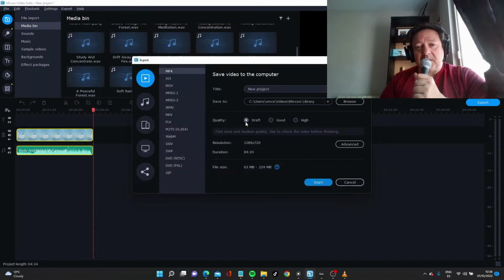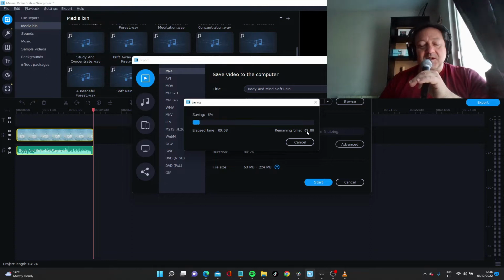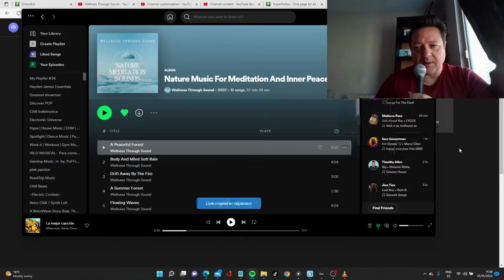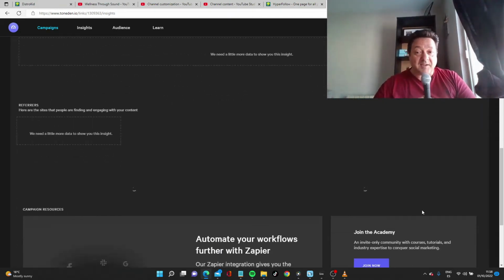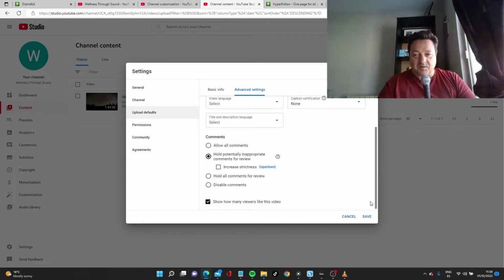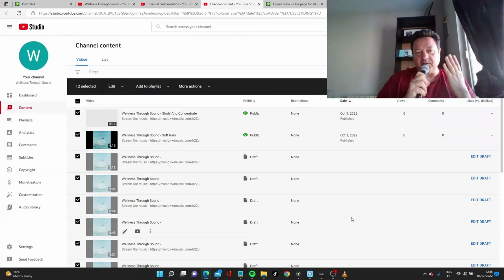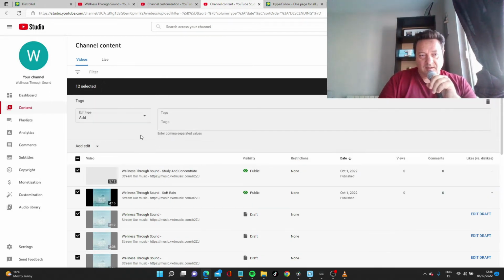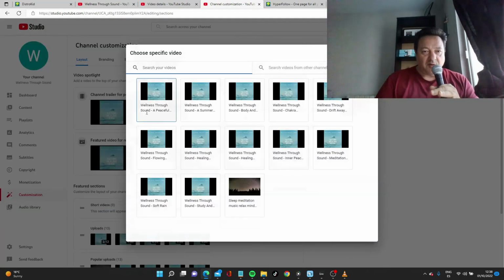How to upload your music to YouTube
In this video I explain the fastest and easiest way to get your songs on YouTube without having to go through distrokid or having an Artist Account. This method gives you way more control over the song, you can add any description or links to the song, and people can comment, bringing overall engagement up. I show you how to present the music, in the most effective manner as well.
Its actually pretty easy and takes a few steps.